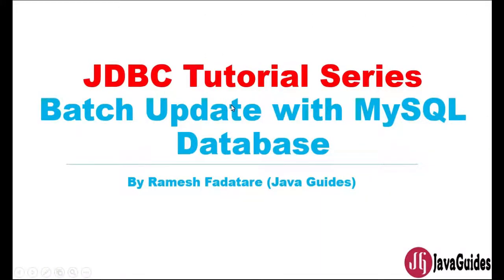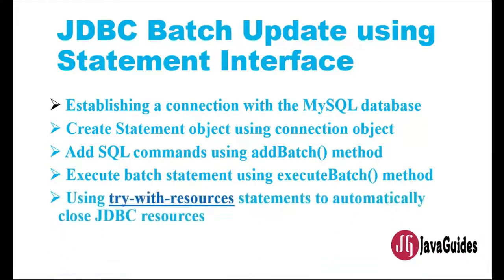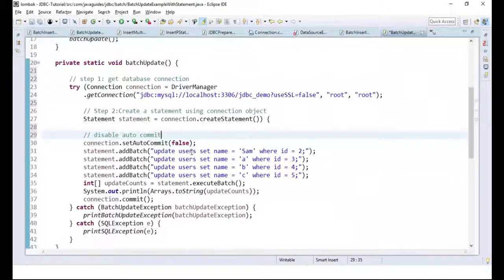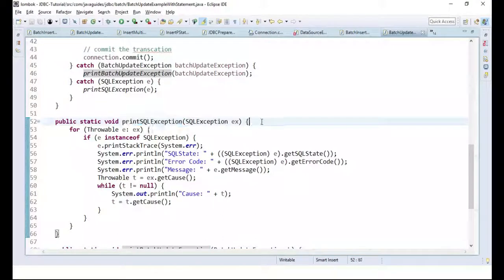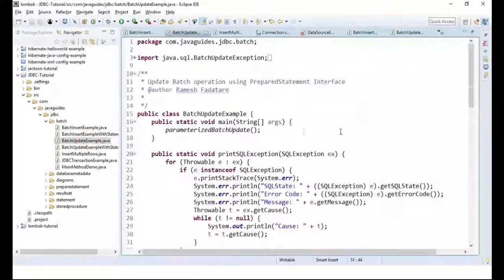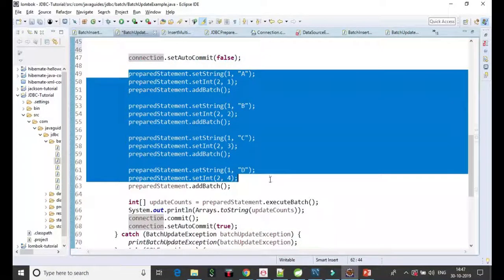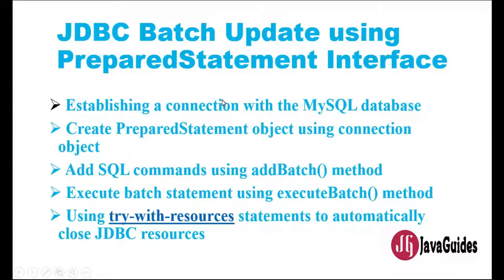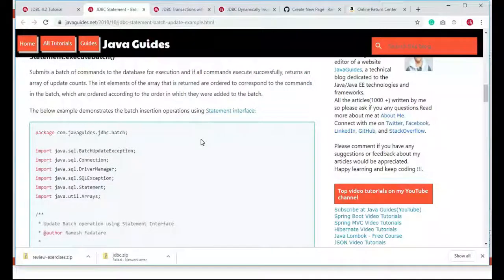JDBC Tutorial - Part 9: JDBC Batch Update with MySQL Example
In this video, you will learn how to perform JDBC batch update operation with MySQL database using Statement and PreparedStatement interface with an example.

Get source code from my blog post:
1.
2.

Let me know what video you'd like for me to create from my (1200+ tutorials, articles)